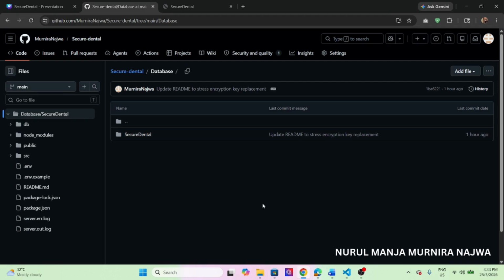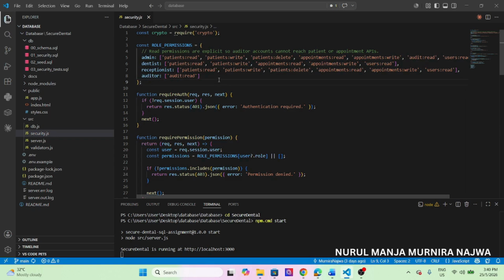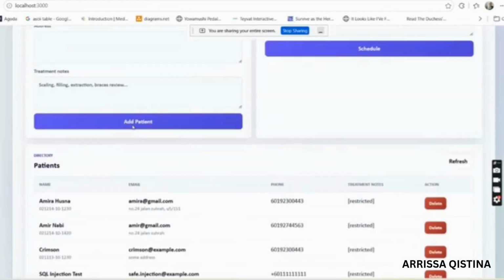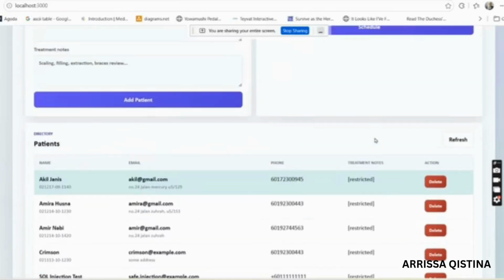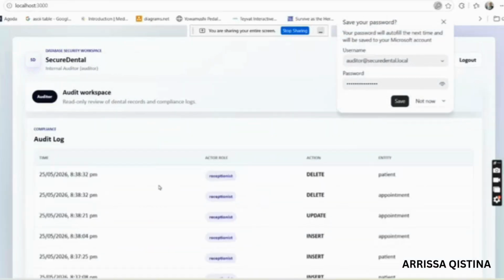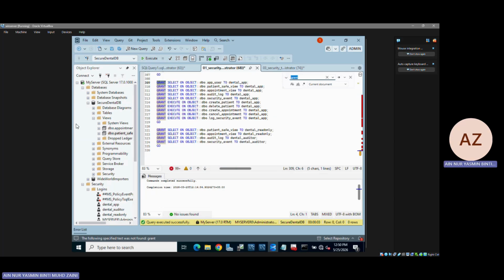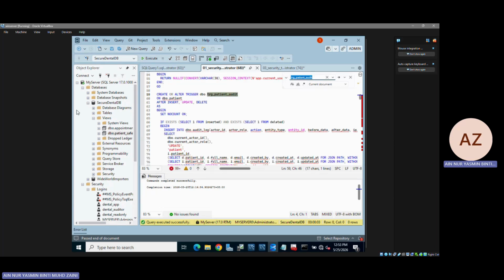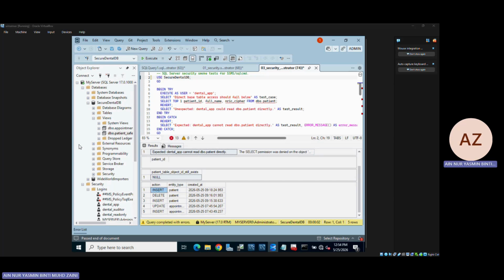Presentation Assignment 1 Database & Security Cloud